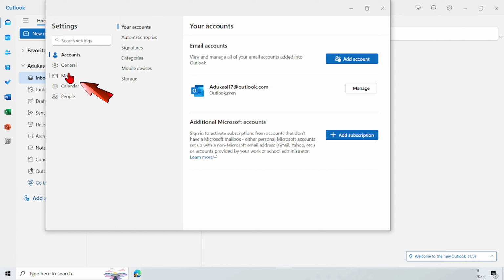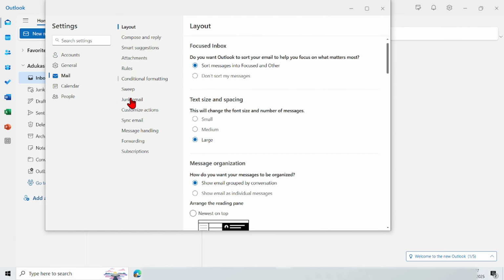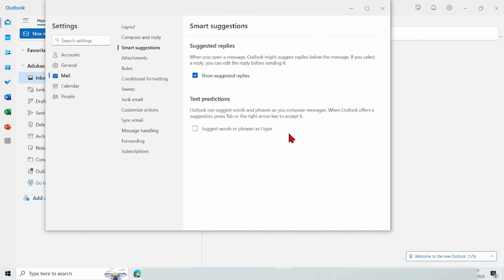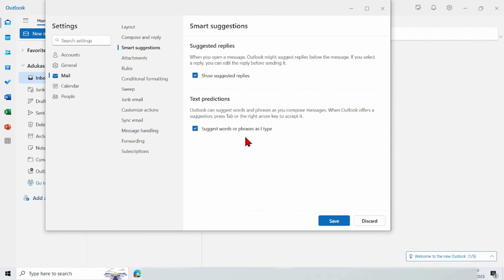How To Suggest Word Or Phrases Microsoft Outlook In Computer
*this video is related to the search:
how to suggest word or phrases microsoft outlook
how to suggest word or phrases outlook in computer
suggest word or phrases microsoft outlook in computer
microsoft outlook